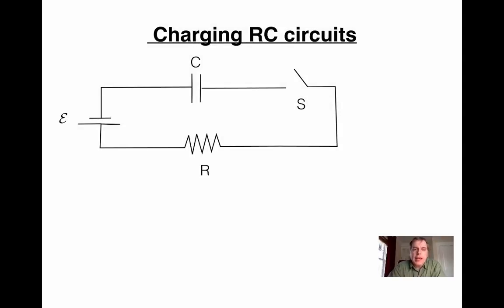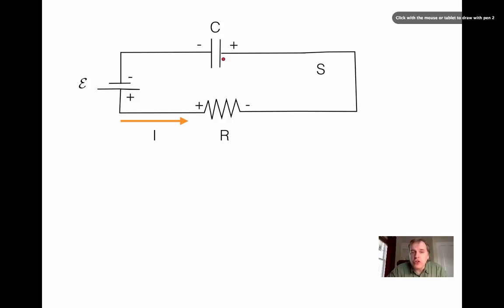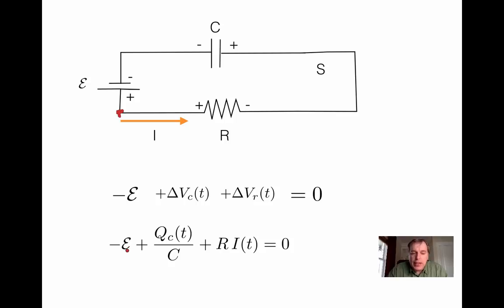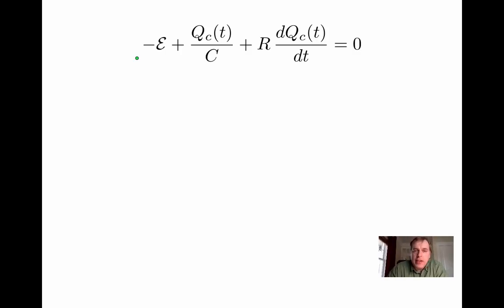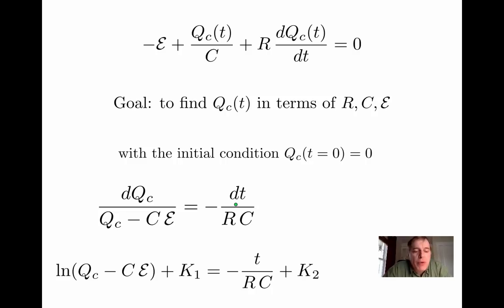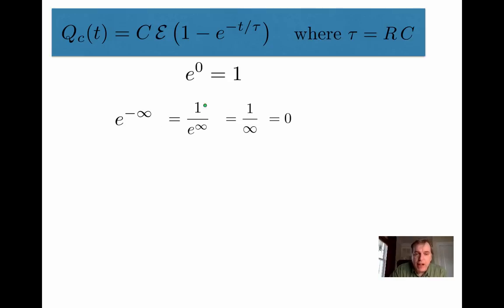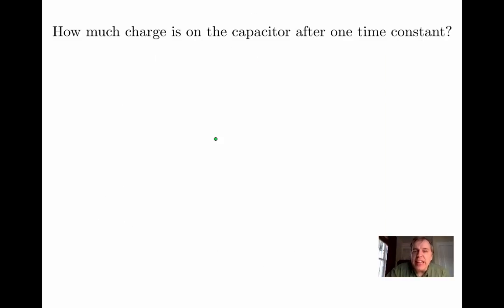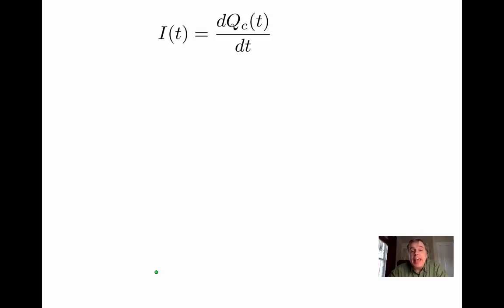Video-23 Charging RC circuits